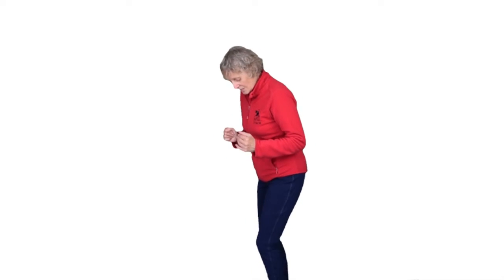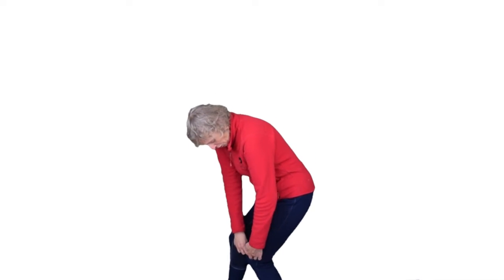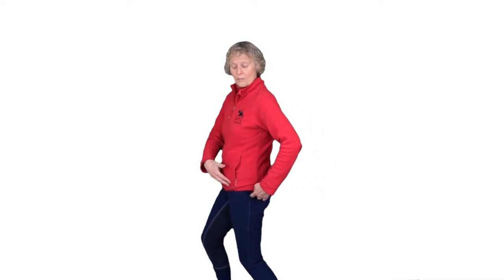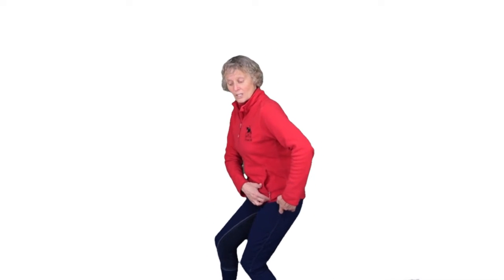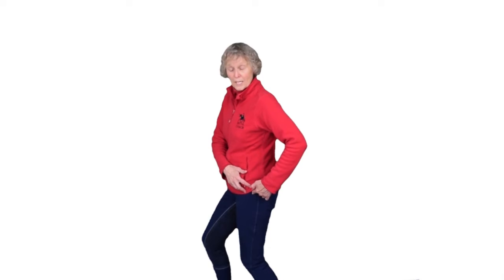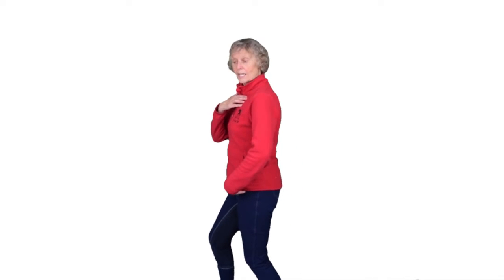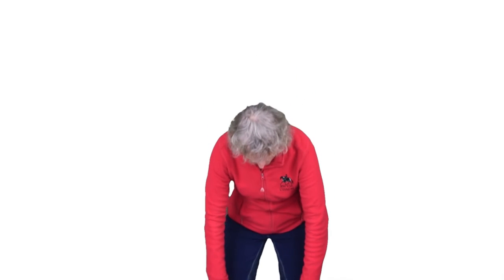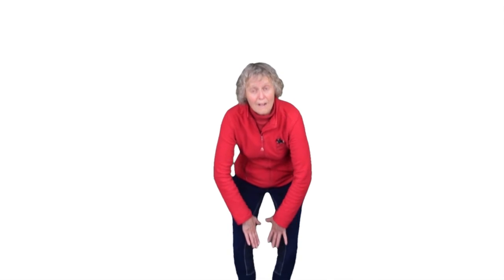To Grip Or Not To Grip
This is the first in a series of three video shorts discussing whether a rider should be thigh on or thigh off